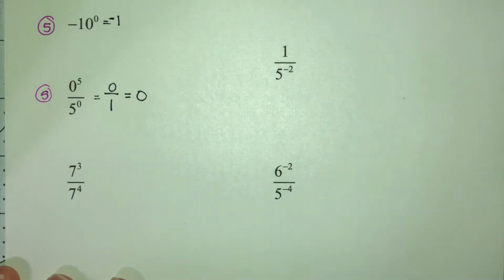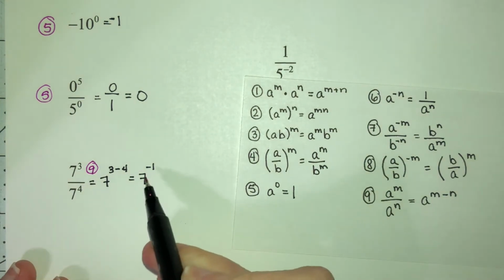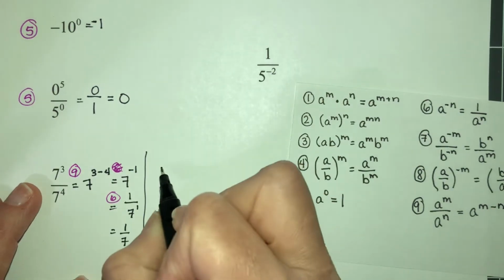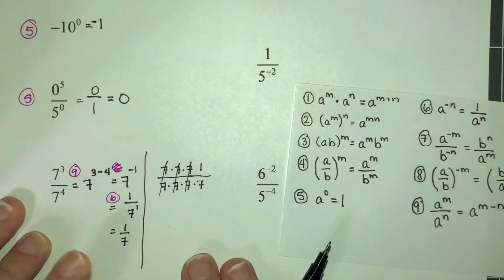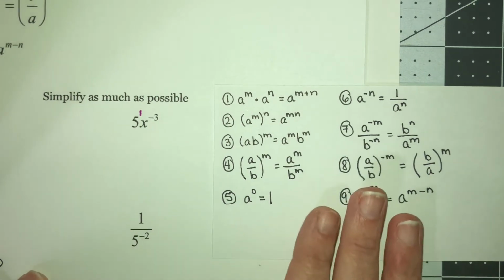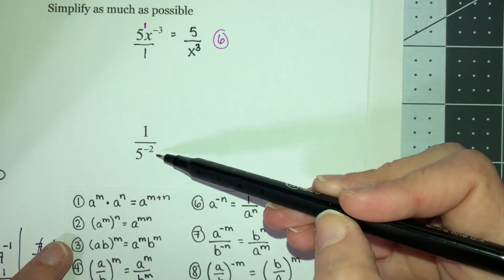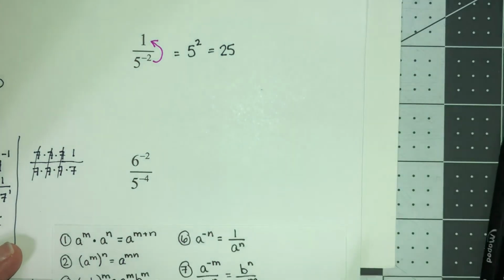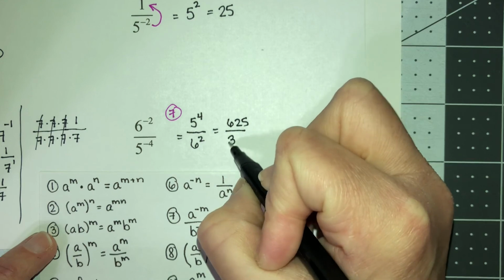Section 5.2 Integer Exponents and Quotient Rule (Part 2 of 3)